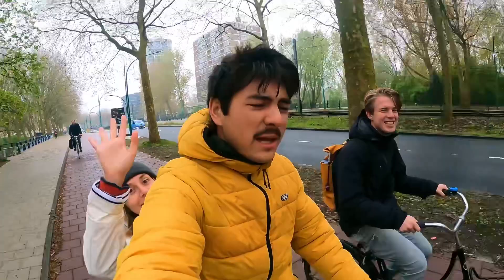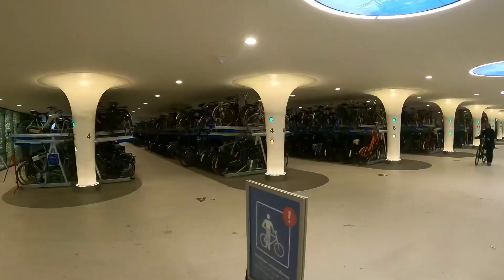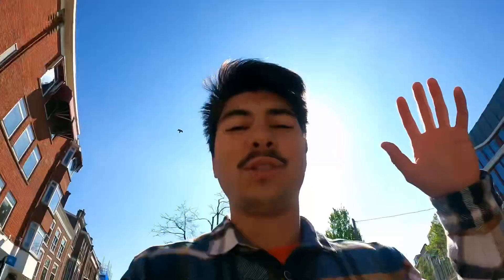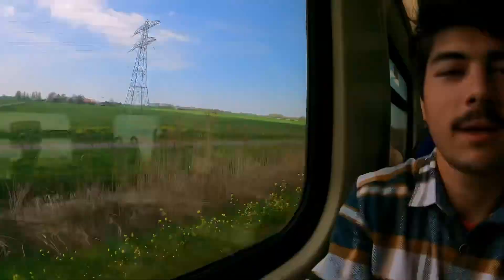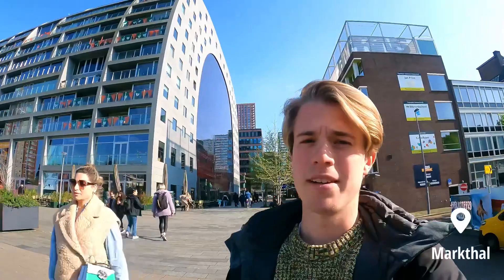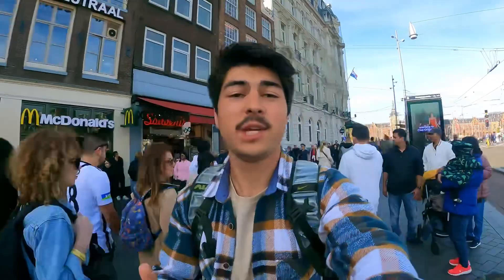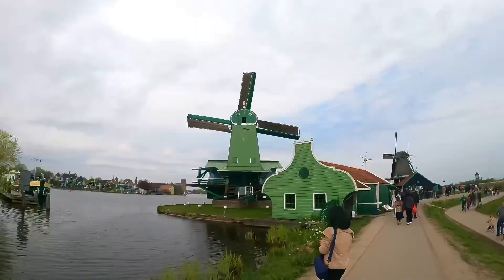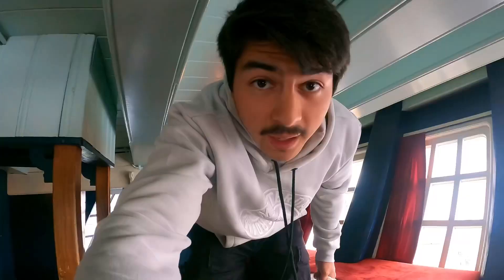Let’s go visit Amsterdam, Rotterdam and The Hague !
This time we'll explore three captivating cities of the Netherlands: Amsterdam, The Hague and Rotterdam ! We'll have a quick tour of the biggest things to see in these Dutch destinations ! In this video, I will show you Anne Franks' House, Dam Square, Vondelpark, Begijnhof, the North sea, the port of Rotterdam, the market hall, the cube houses, the national maritime museum and at the end of my trip I will go to a little and authentic dutch village !

In this video:
- Vondelpark
- Flower market
- Begijnhof
- Dam square and Royal Palace
- Street view of Anne Frank’s house
- Political buildings in The Hague
- Beach at the North Sea
- Rotterdam’s international harbour
- Erasmus bridge
- Euromast Tower
- Markthal
- Cube houses
- Coffee shop
- Boat tour in Amsterdam
- Zaanse Schans
- National Maritime Museum